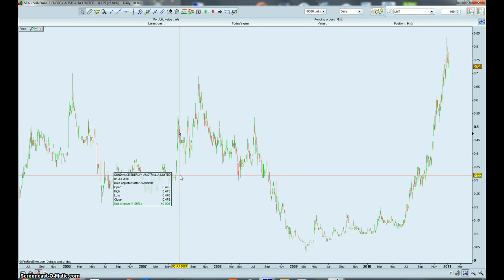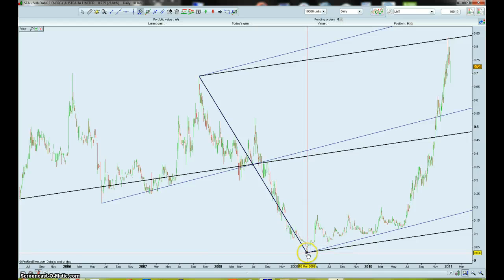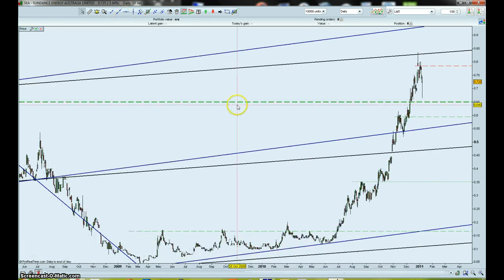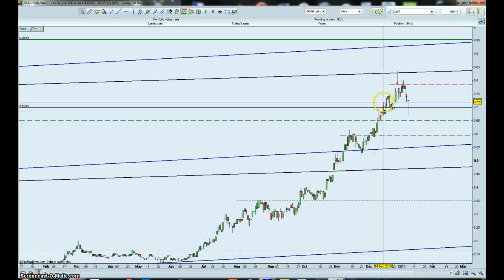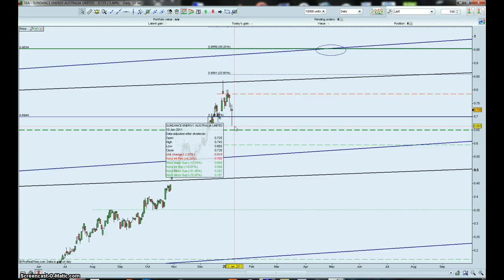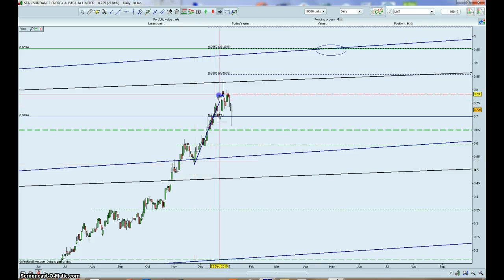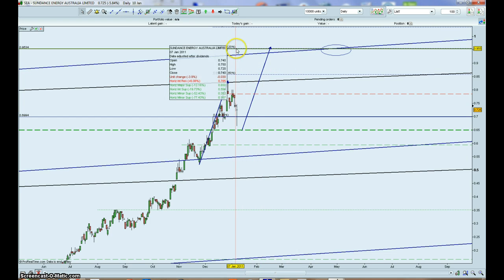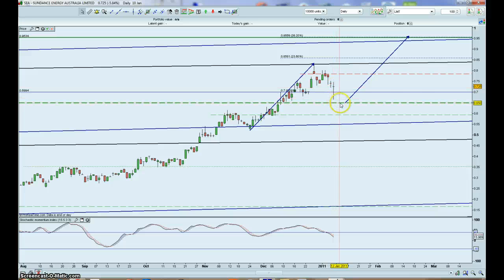Sundance Energy Australia (SEA) 10-1-2010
Putting the pitchforks on SEA